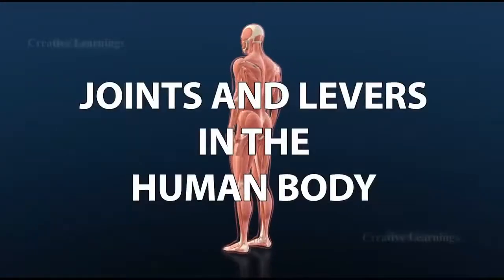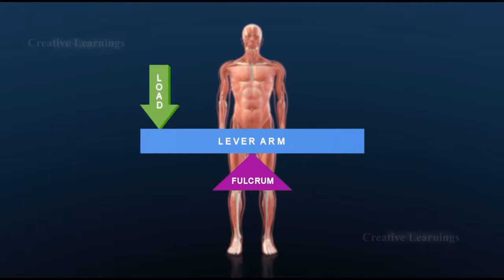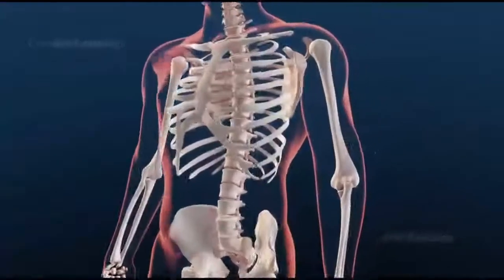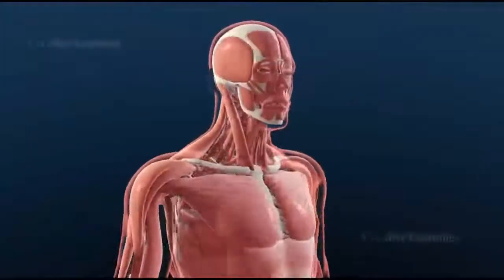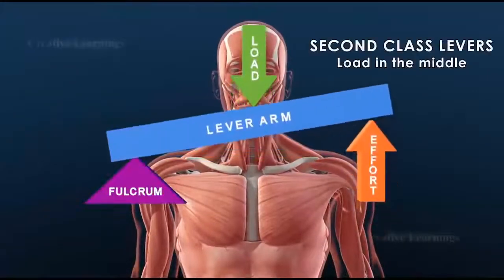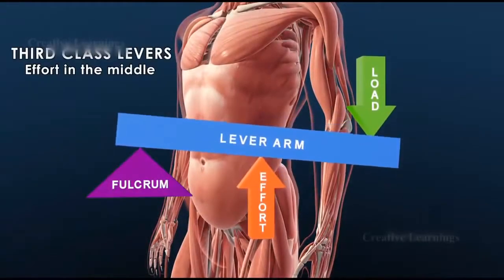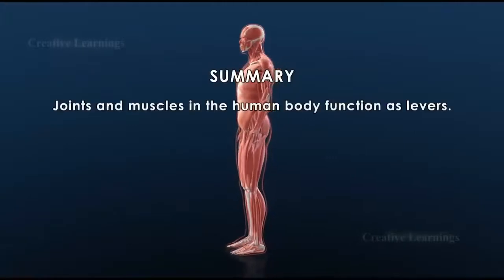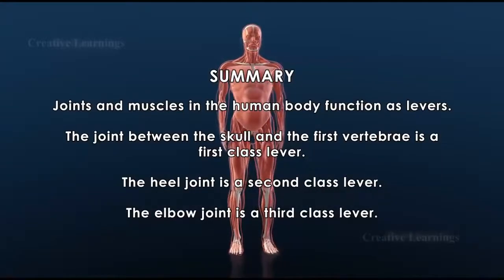Joints and levers in the human body || 3D Animation||Education Biology